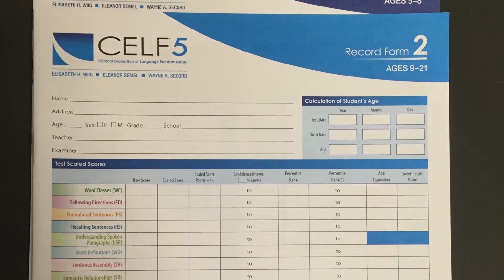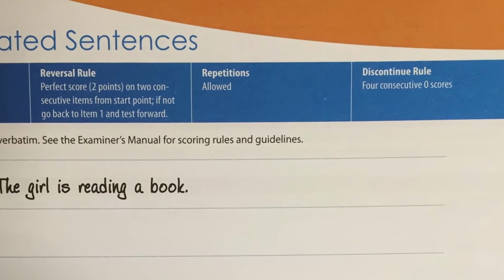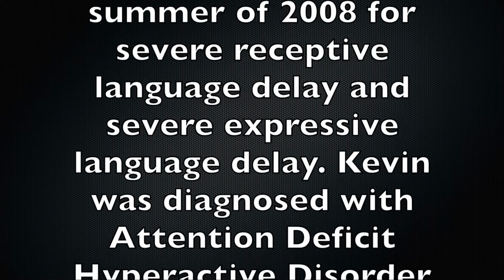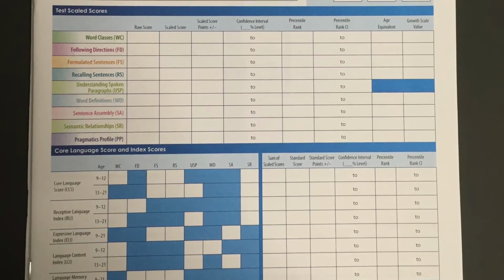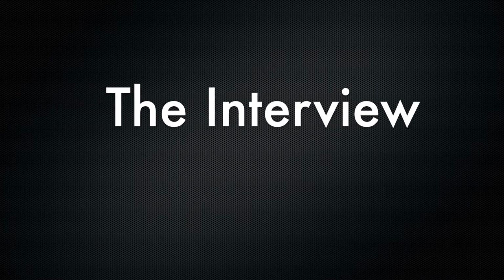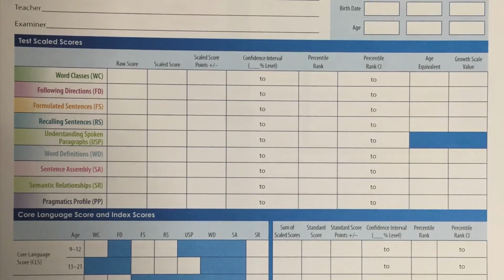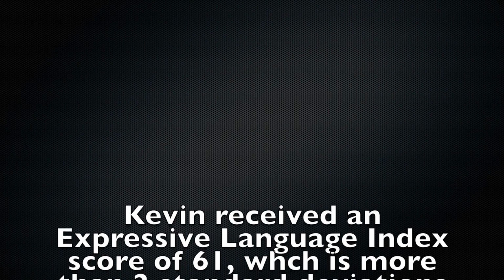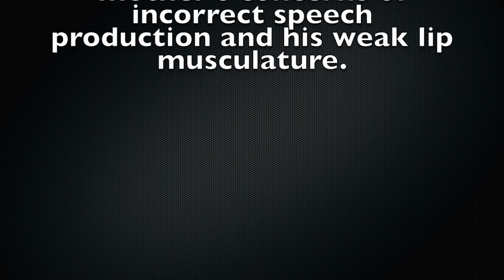Clinical Evaluation of Language Fundamentals (CELF) 5